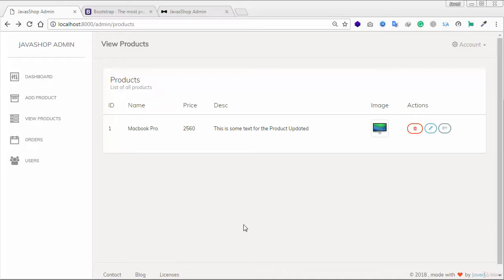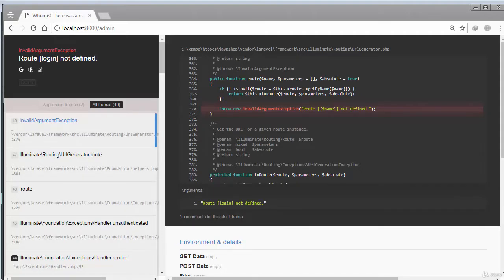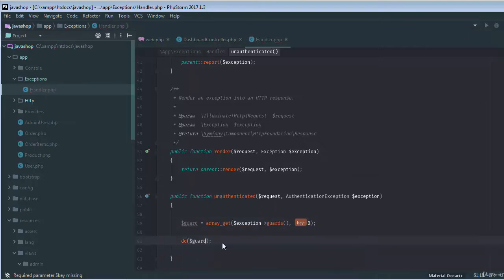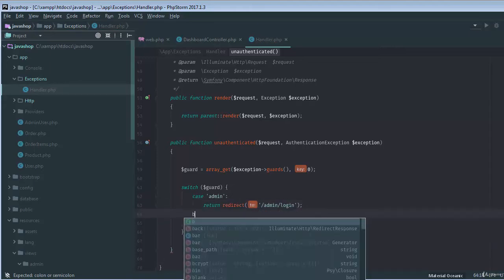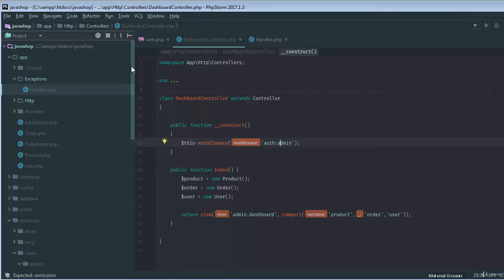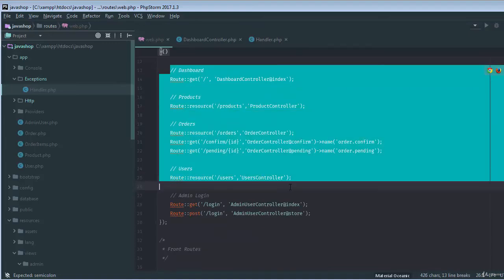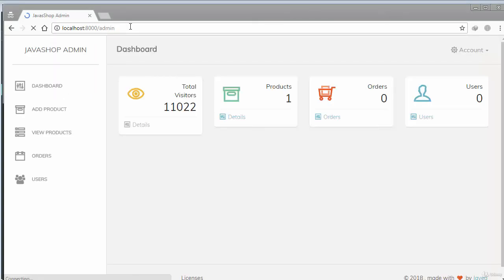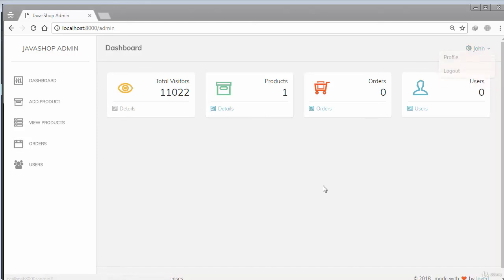Full Stack Web Development - Admin Panel - Authentication - 5 Route Protecting using Middleware